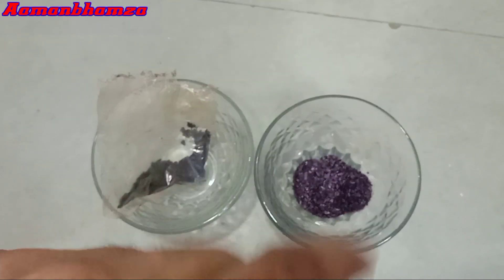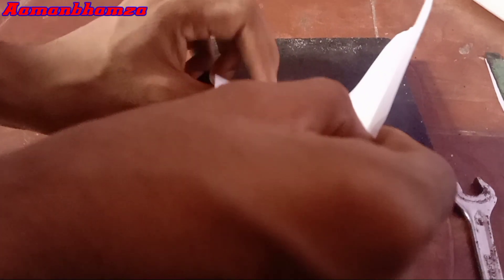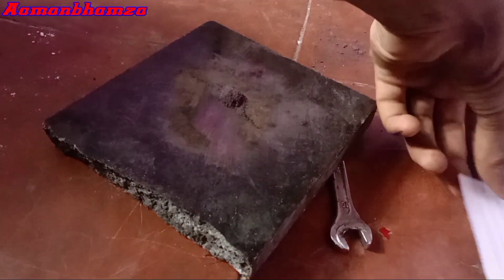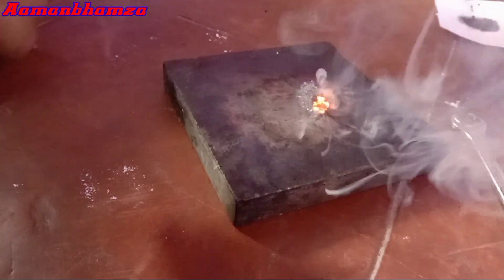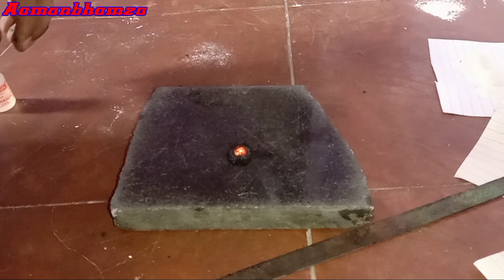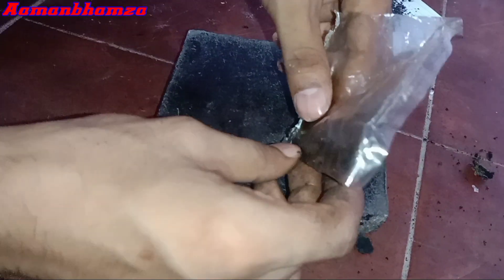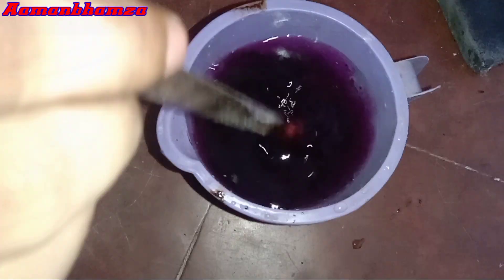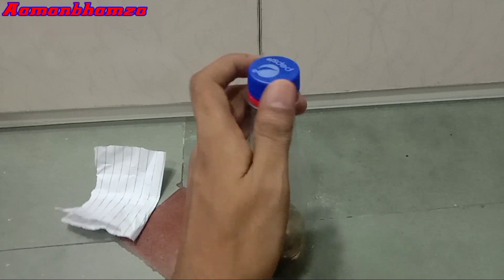how to make rocket fuel with the help of Kmno4 and new Potassium permanganate experiments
Hello friends, in this video I am going to tell you many experiments of potassium permanganate. This experiment is new, You are requested to all your friends to watch these experiments very carefully,And I have also told the science behind this in this video, which has been done in this video experiment.Watch the video in full, if you do not understand once, download the video and click Soon the shooting of its part 2 is going on. You will also get part 2 of it till then wait for part 2

experiments:- chloroform and potassium permanganate

exp 2:- how to make rocket fuel with the help of potassium

exp 3:-sugar and potassium permanganate

exp 4:- Ashes and potassium permit

exp 5:- potassium permanganate and glycerol